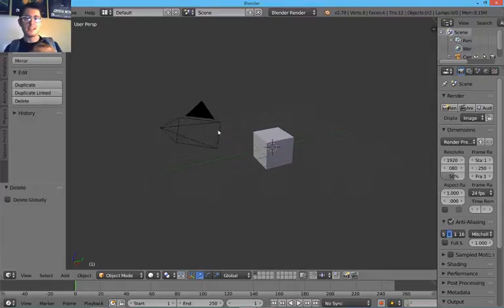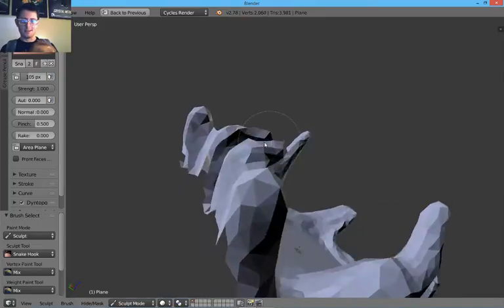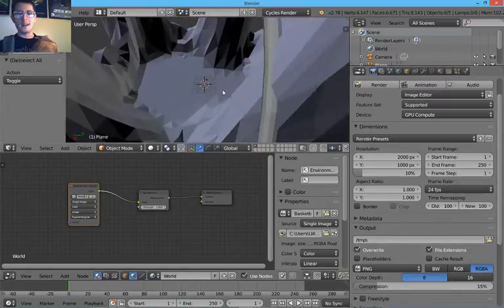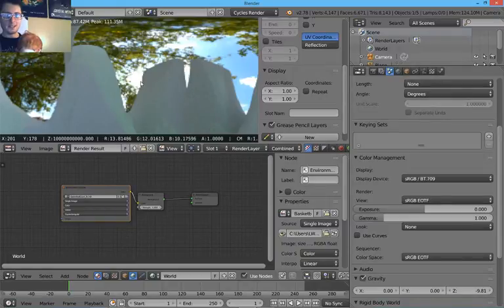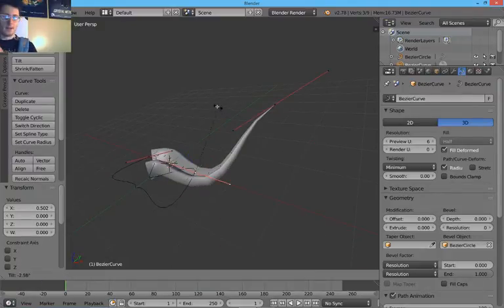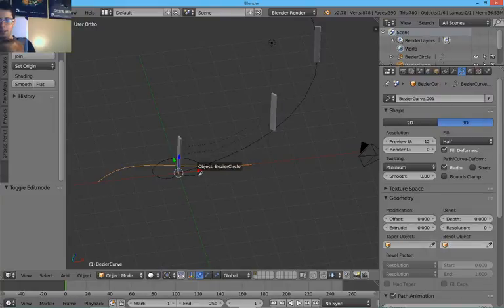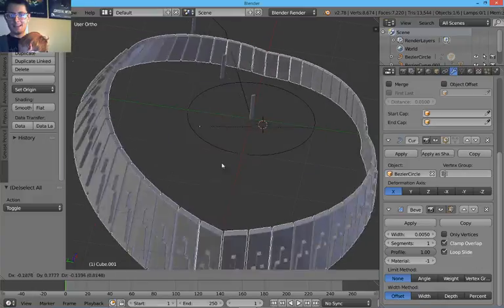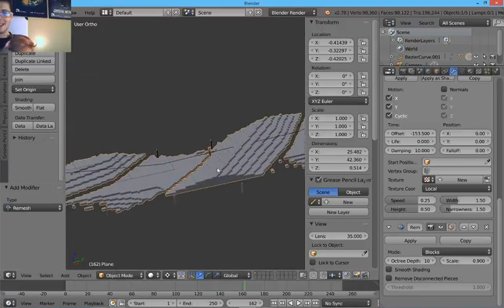Blender Club Feb 2016